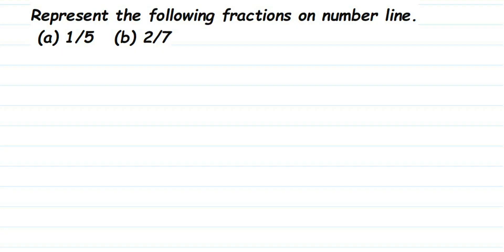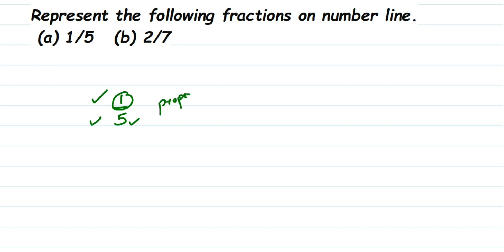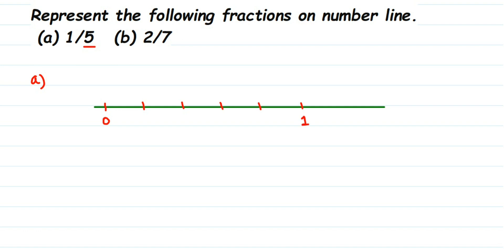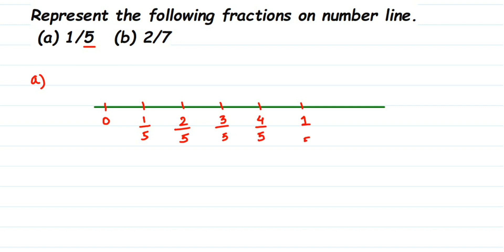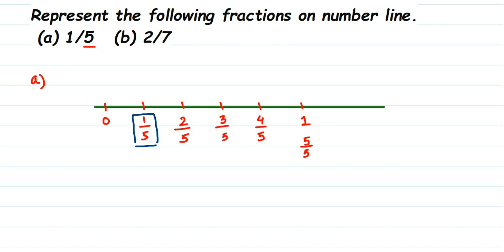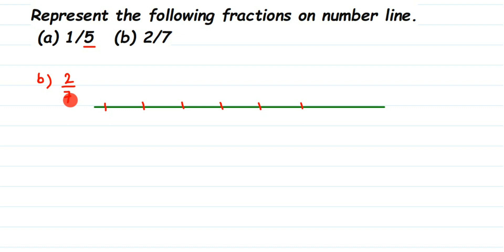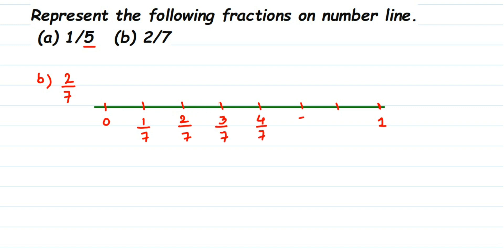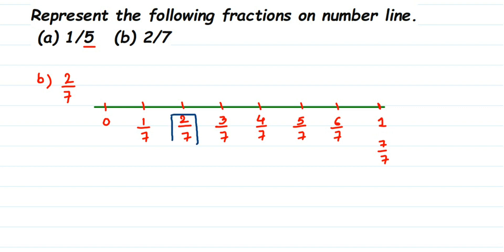Represent the following fractions on number line. (a) 1/5 (b) 2/7. Class 6 fractions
Represent the following fractions on number line. (a) 1/5 (b) 2/7